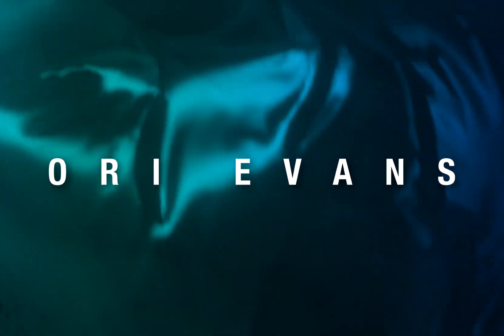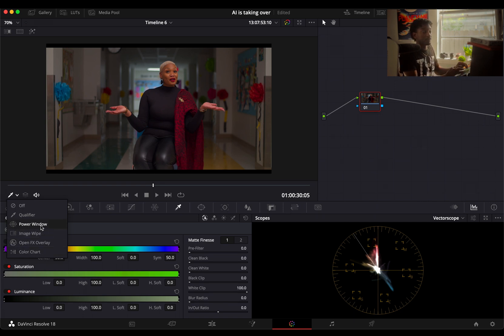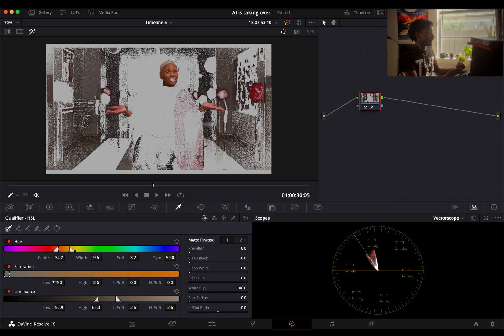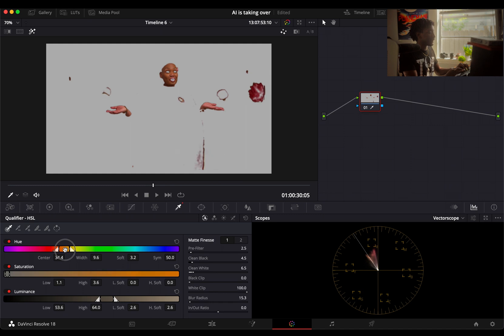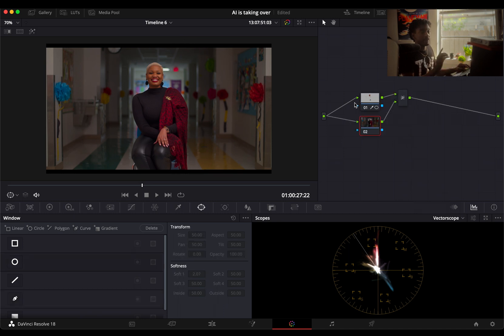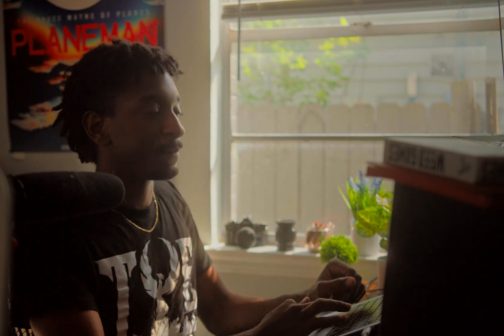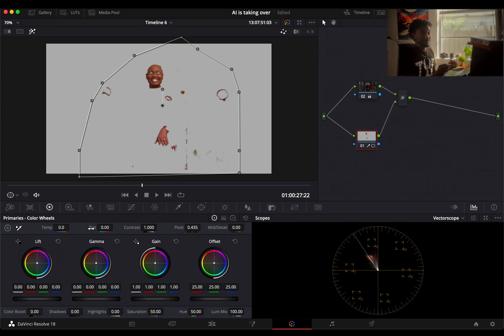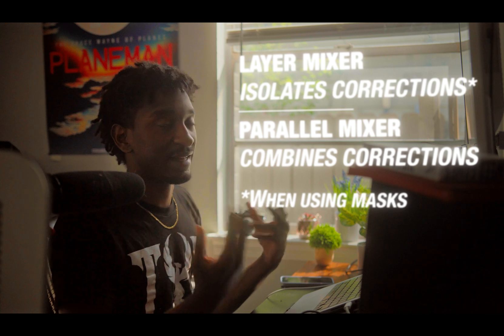Make Skin Tones POP in 8 Minutes! Davinci Resolve Tutorial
Quickly make your look POP by simply separating your foreground and background. We will talk about layer mixers, parallel mixers, and getting your skin tones correct.

HIRE ME: matissemitchell.com see my work!

Hi, my name is Ori Evans. After graduating from the top high school in the USA, I was immediately hired into the Ad Agency world. I worked in the ad sector creating content for brands such as Epson, Icy Hot, Big 12, WinStar World Casino, Gold Bond, and more! My passion for beautiful visuals in motion has led me to have an established career at a young age. Now, I get to share some of that knowledge in a way that's simple to understand.

Thanks for sticking around.

Ori

0:00 - Intro
0:37 - Qualifier
3:23 - Power Window
4:22 - Layer Mixer
4:56 - Separating Skin from Background
5:33 - Vectorscope (Correcting Skin Tones)
6:49 - Parallel vs. Layer Mixer
7:42 - Outro/Recap